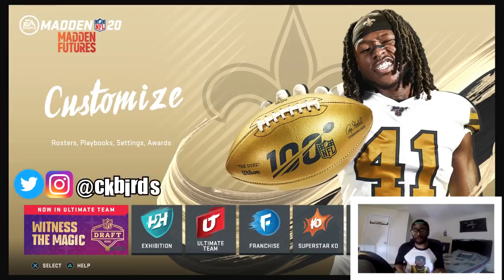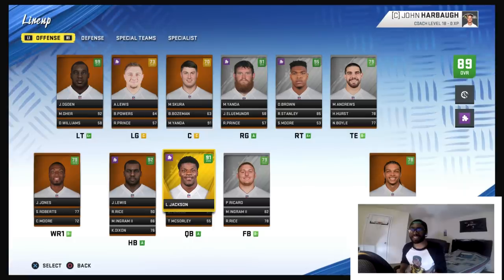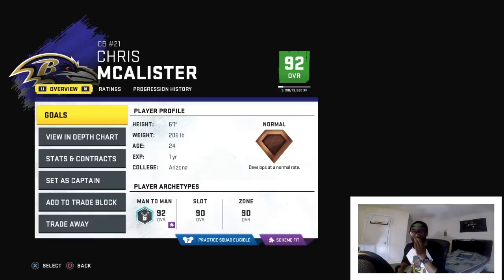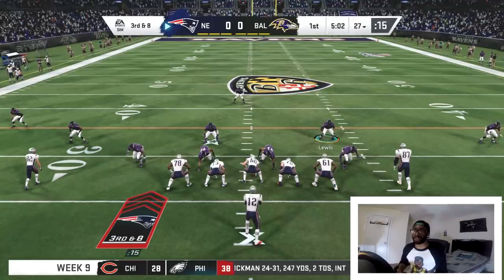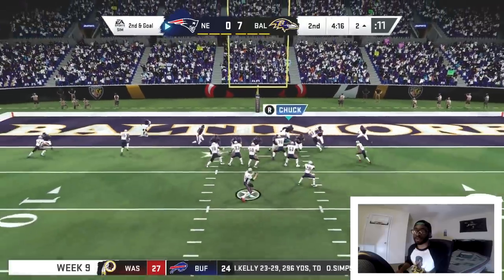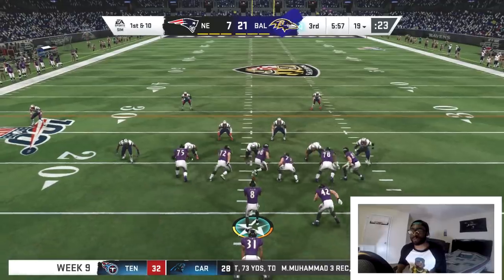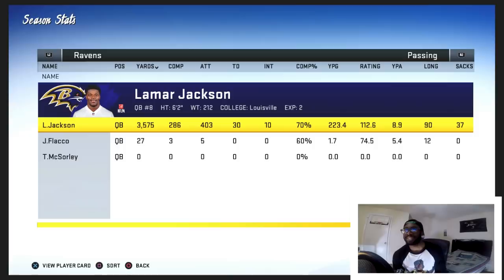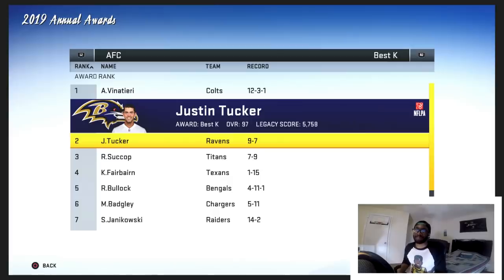CAN THE ALL-TIME BALTIMORE RAVENS WIN A SUPERBOWL? Madden 20 Franchise Experiment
ᐅ 2nd Channel

ᐅSubscribe for more Madden 20, Madden 20 Draft Champions, Ultimate Team, pack openings, tip videos, gameplay and commentaries!